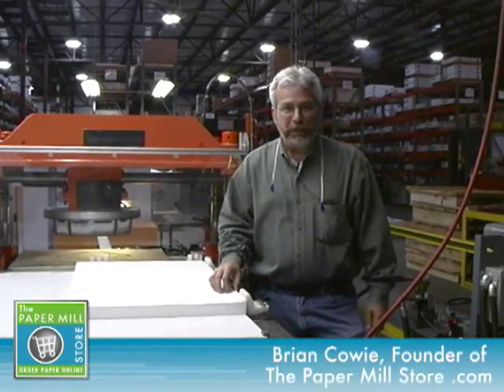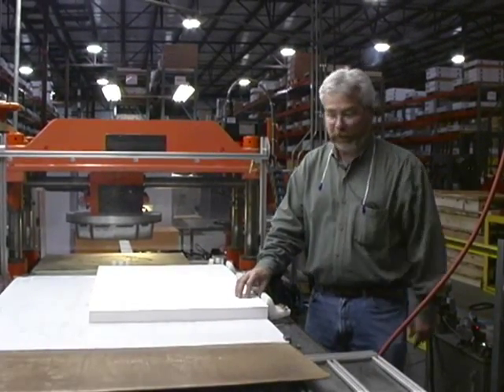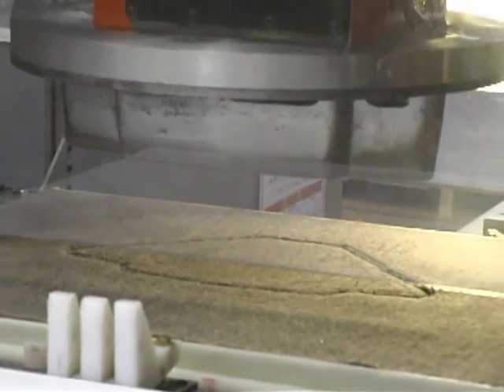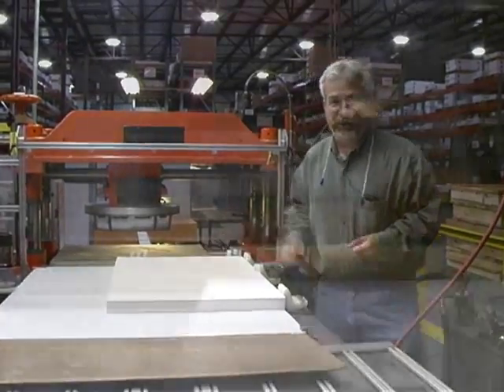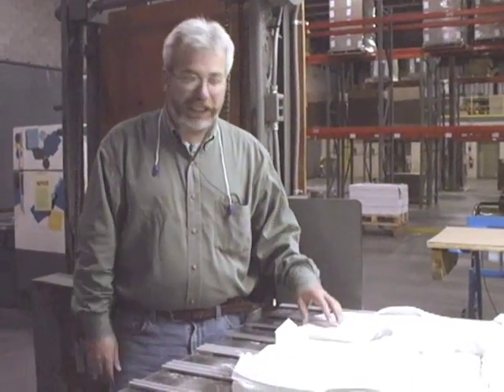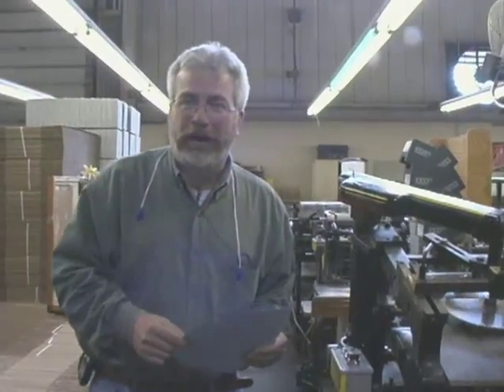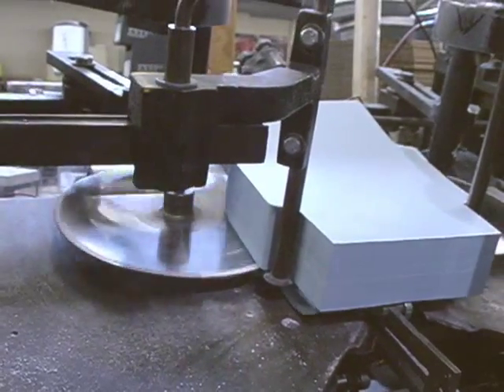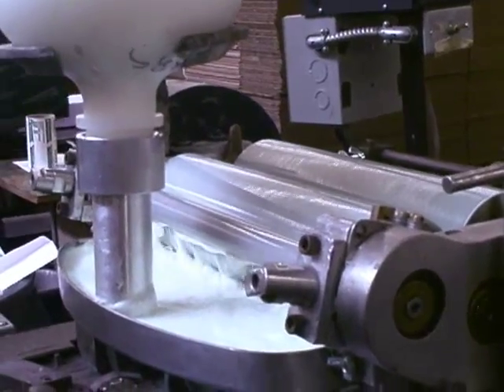Envelope Manufacturing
In  this video, Brian Cowie, CEO of The Paper Mill Store, Inc. gives an overview of the envelope manufacturing process at National Envelope Manufacturing Plant in Appleton, WI.